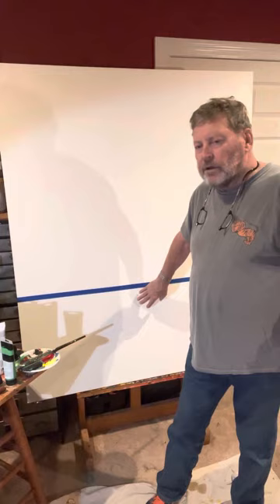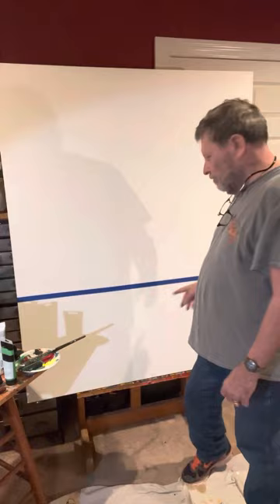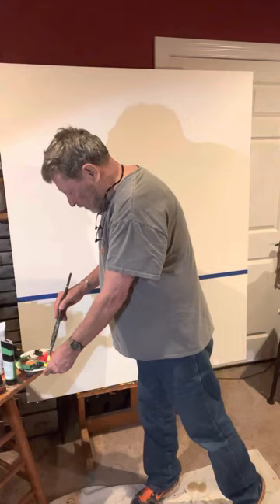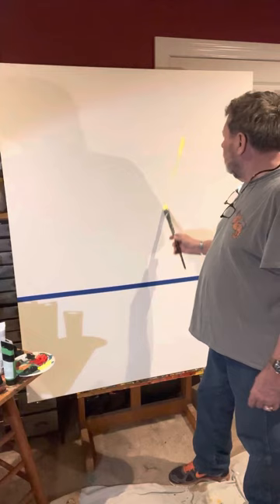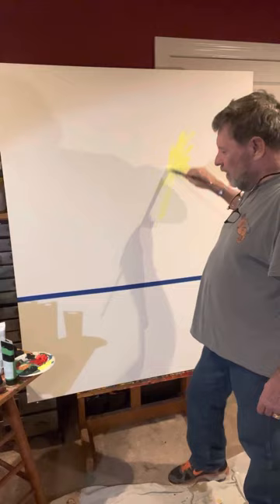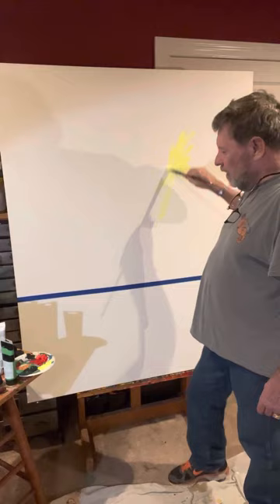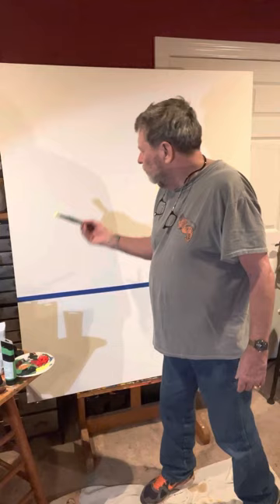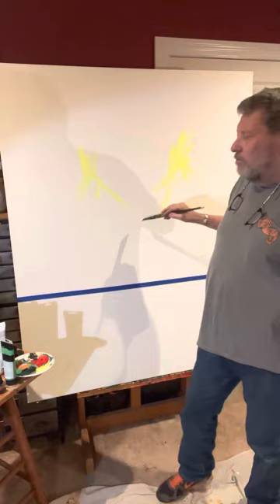Peter Grant Fine Art Grant. Let there Be Light #1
Let There Be Light is a painting requested by a client asking for the Moment God said, “Let There Be Light”